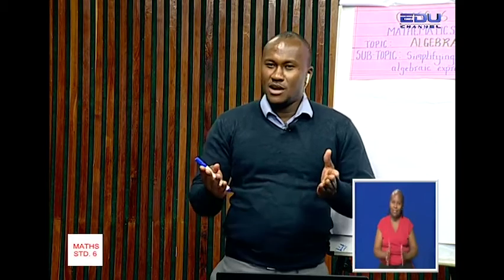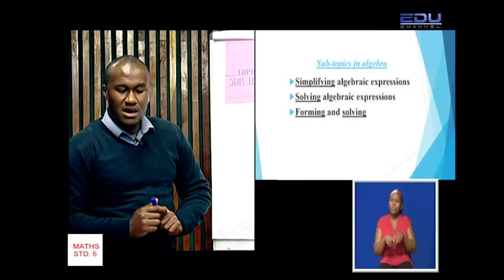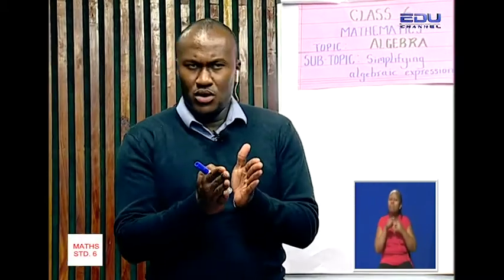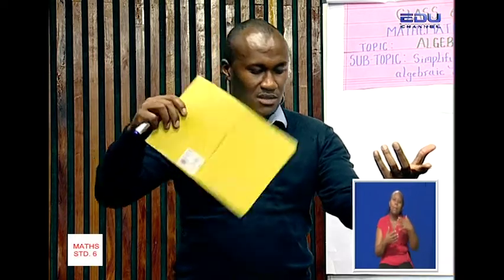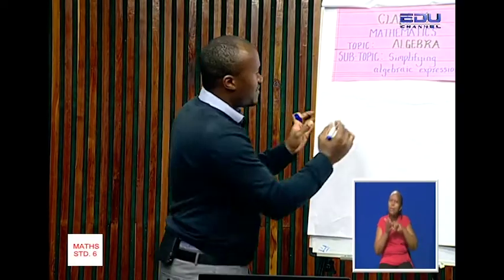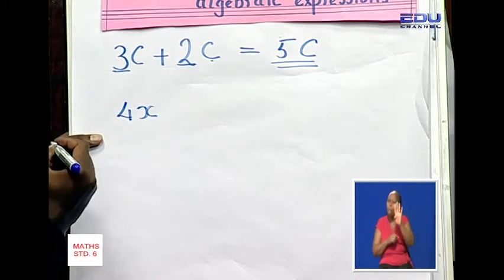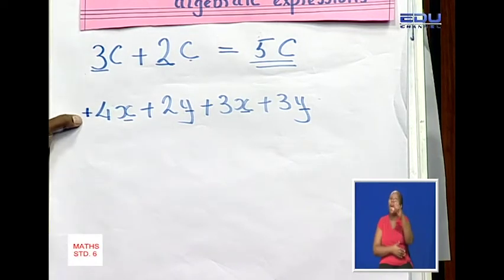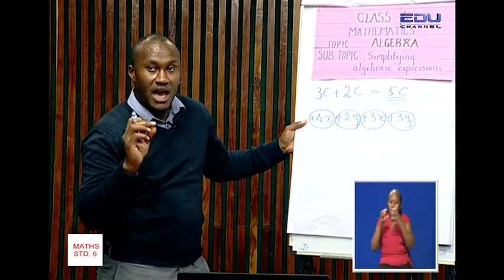Class 6 Mathematics